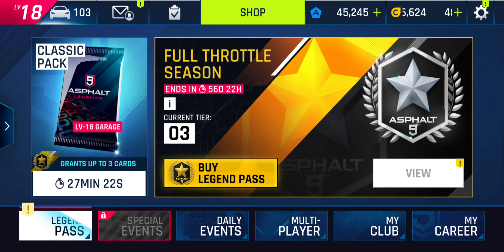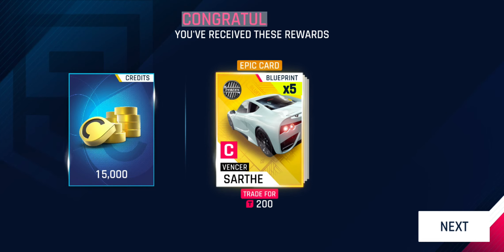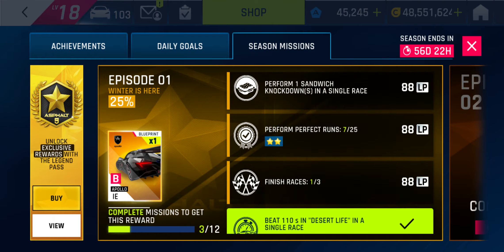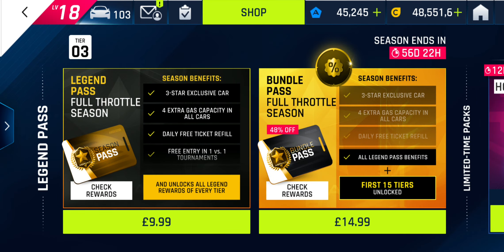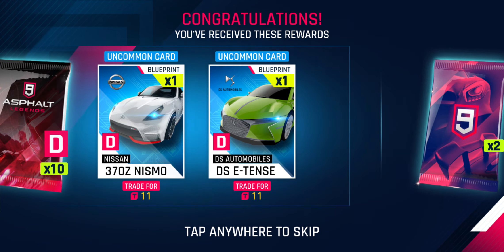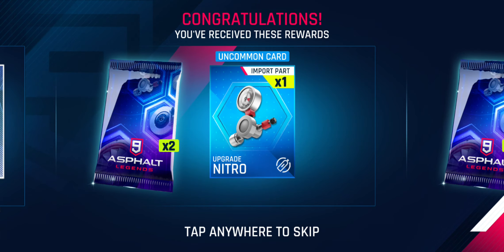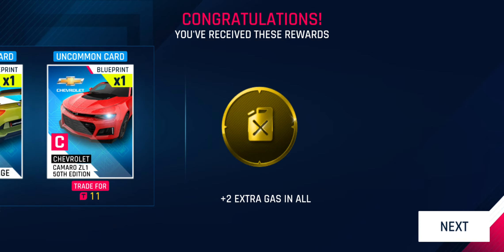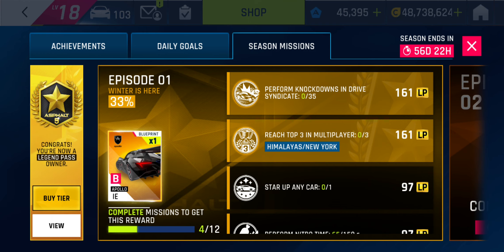Asphalt 9 - Full Throttle Season - Buying the Bundle Pass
Just showing what happens when you buy the Full Throttle Season Bundle Pass for people that are curious.

The Apollo IE is the legend Pass car and the Vencer Sarthe is the free car for non pass buyers.